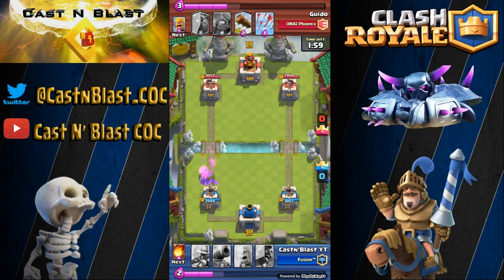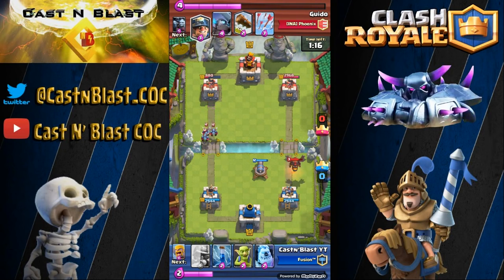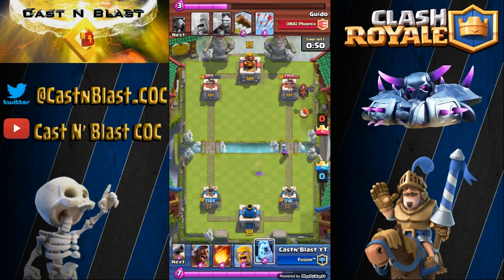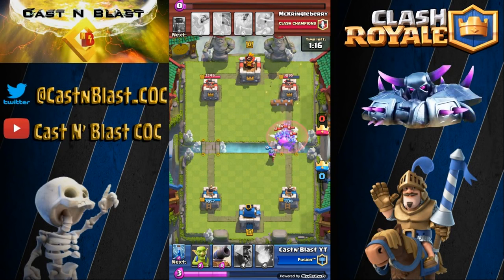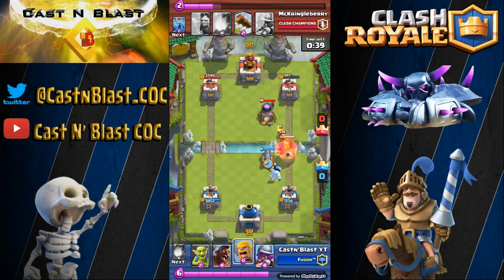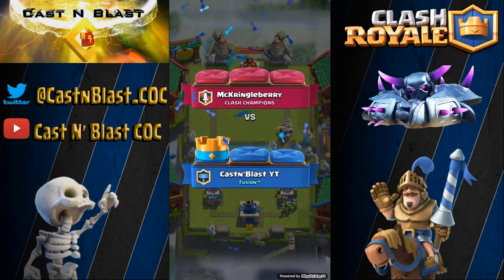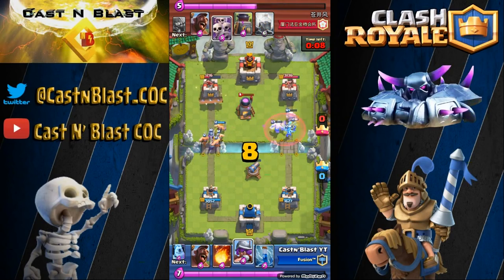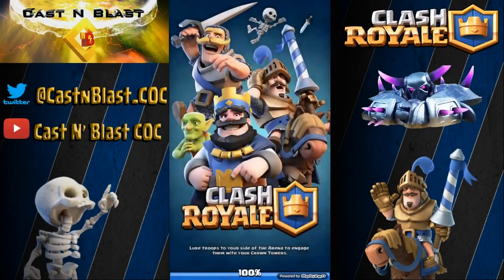CLASH ROYALE! Hog + Ice Golem. Pushing Legendary no Epics, No Legendaries.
We are back with Clash Royale! I go over a few changes I have made since my last video.